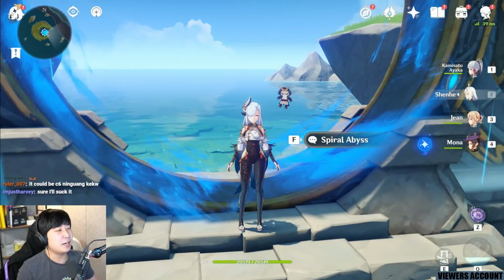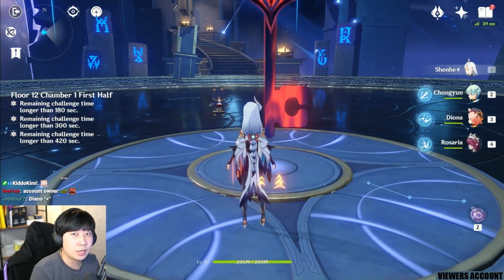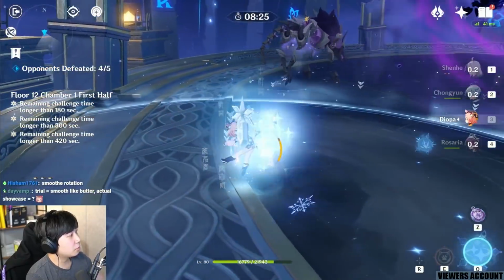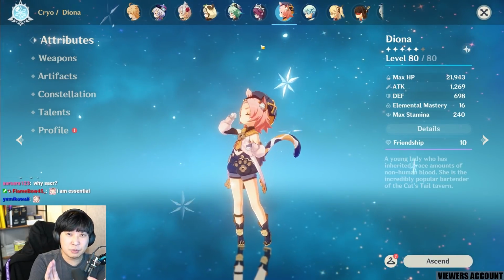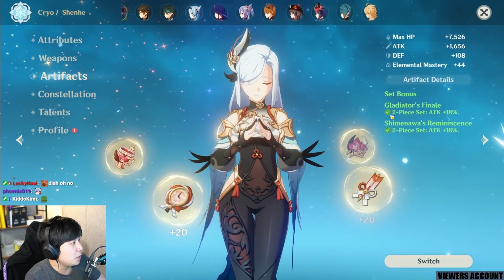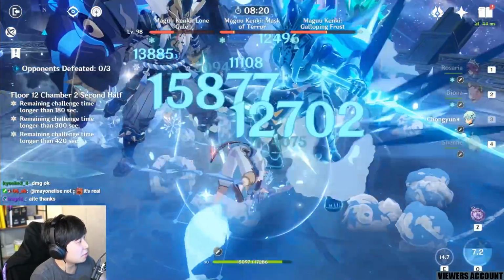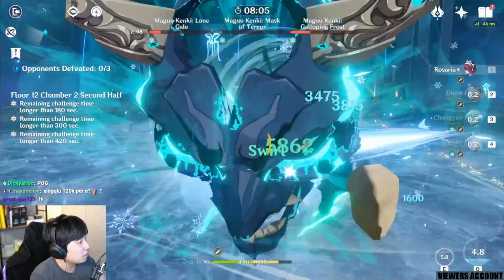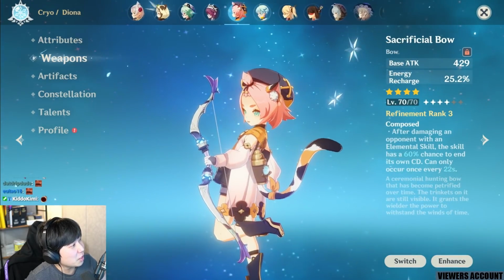Reason why YOU should not skip SHENHE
▼ EXPAND ME ▼